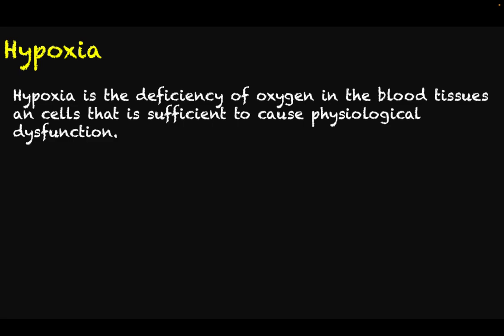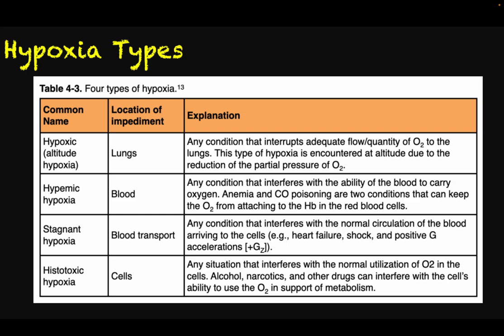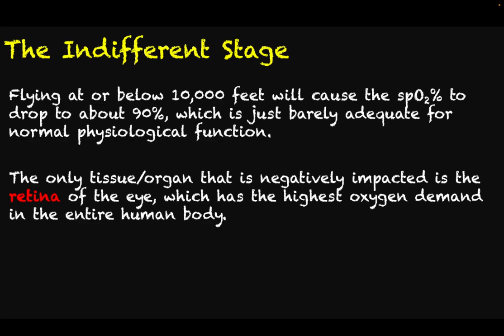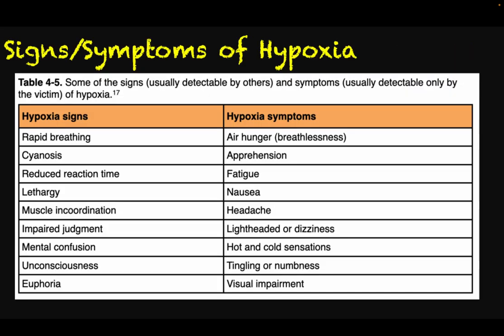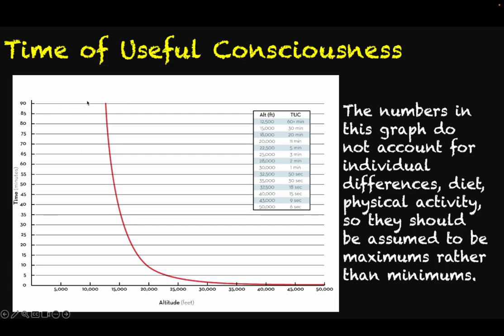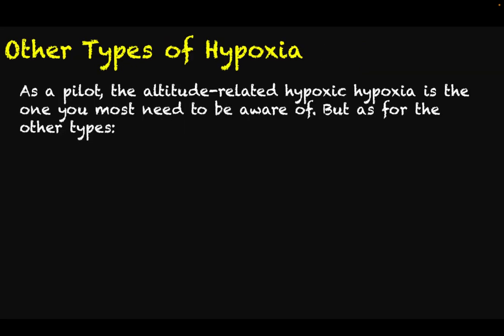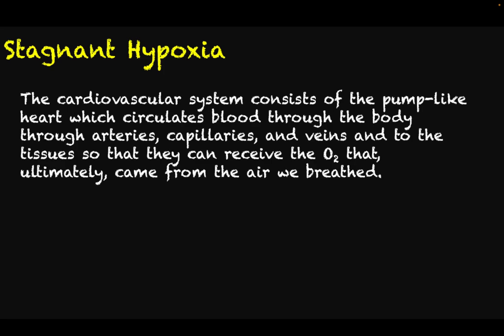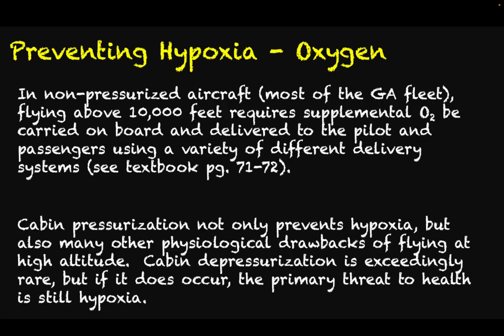Flight Physiology and Human Factors - Chapter 4 Part 2 - Hypoxia and Altitude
In this video we discuss the different kinds of hypoxia, their signs/symptoms and onset, and how to combat and recognize hypoxia.